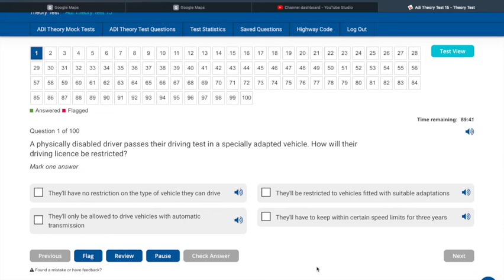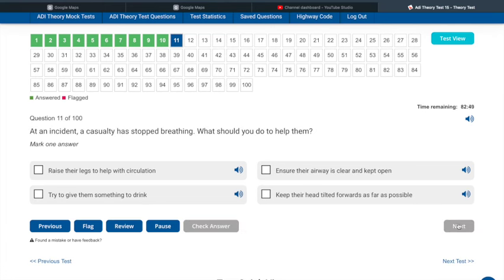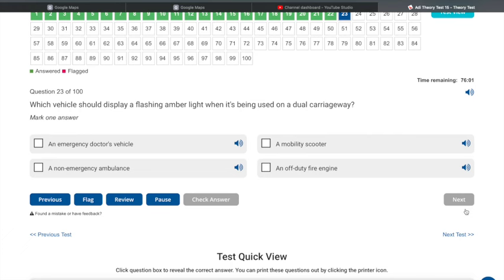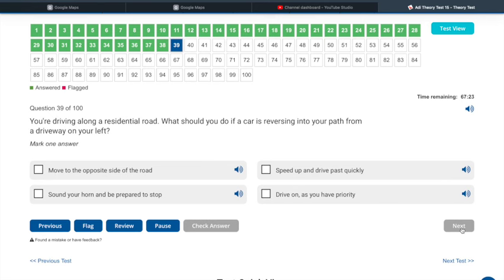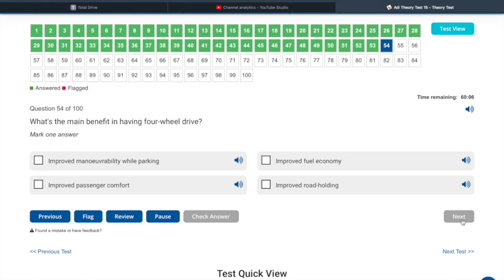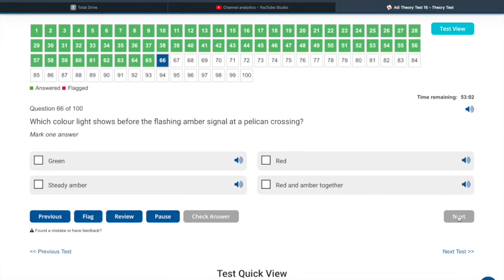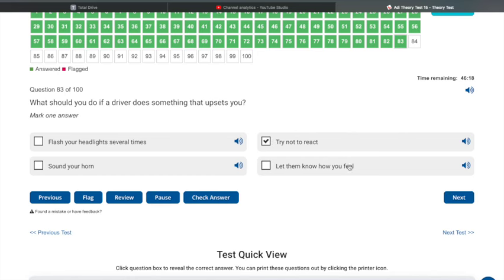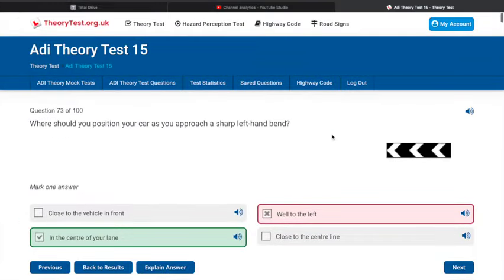Part 1 ADI Test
Title: Mastering Your Part One Theory Test: Driving Instructor's Insights and Thought Process

Description:
Are you preparing for your Part One theory test as a driving instructor? Look no further! In this informative video, join experienced Driving Instructor as he takes you through the test questions while sharing his actual thought process. Gain valuable insights and learn how to make better decisions during your own test.

With his extensive knowledge and expertise, Driving Instructor provides a fresh perspective on the test format and the critical thinking required to excel. By watching this video, you'll gain a deeper understanding of the theory test and increase your chances of success.

Key Highlights:
1. Insightful Commentary: Listen to Driving Instructor's insightful commentary as he analyzes each question, explaining the underlying concepts and key considerations.
2. Real-Time Thought Process: Witness the instructor's real-time thought process as he deliberates over the options and reasons through each question, providing valuable guidance on how to approach similar scenarios.
3. Tips and Strategies: Discover useful tips and effective strategies that can help you navigate the theory test with confidence and accuracy.
4. Test Simulation: Experience a simulated test environment as the instructor presents questions in a manner similar to the actual exam, allowing you to practice your decision-making skills.

Whether you're a new driving instructor or someone looking to refresh their knowledge, this video is a must-watch for anyone preparing for the Part One theory test. Maximize your chances of passing by learning from a seasoned professional. Don't miss out on this opportunity to gain a competitive edge in your driving instructor journey.

Remember, practice and knowledge are the keys to success, and we're here to guide you every step of the way. Good luck with your Part One theory test!